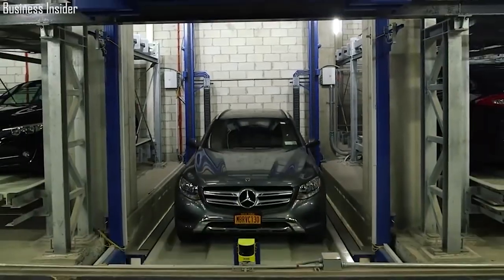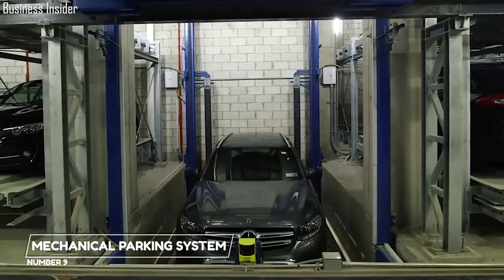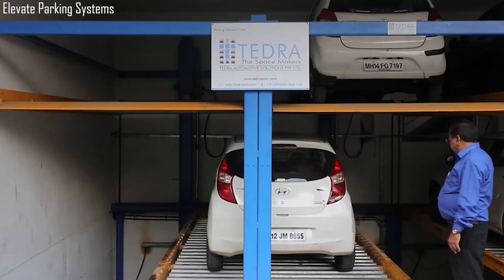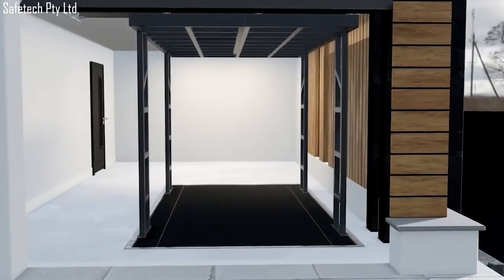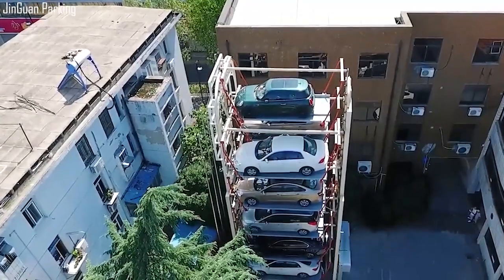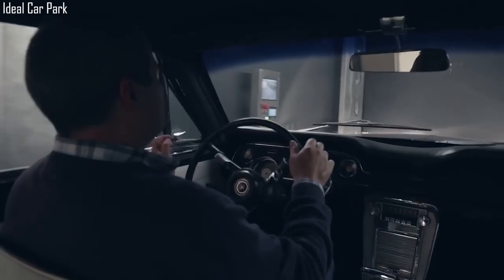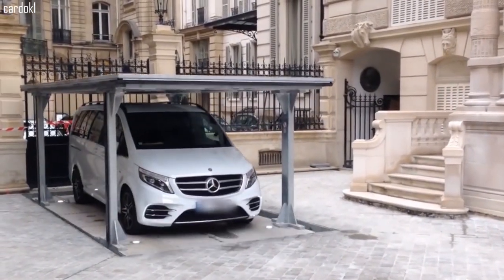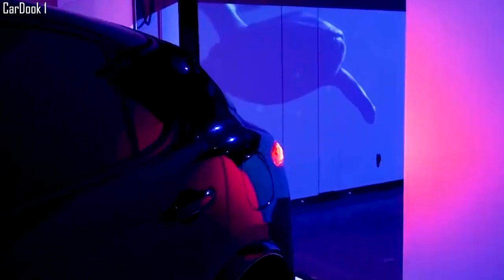Top 10 Ingenious Parking Garages That Will Blow Your Mind 🤯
In today's video, we will be talking about ingenious parking garages that will blow your mind.

Timestamps:

0:07 Retractable car garage
1:03 Mechanical Parking system
1:32 Puzzle parking pit
2:25 Canopy Car lift
3:27 Garage project by matter architecture
4:02 Vertical Rotary Car Parking System
4:44 Ideal park Car lift
5:35 CARDOK Carturn and Car lift System
6:20 Hidden garage door
6:44 Garage Shelf System